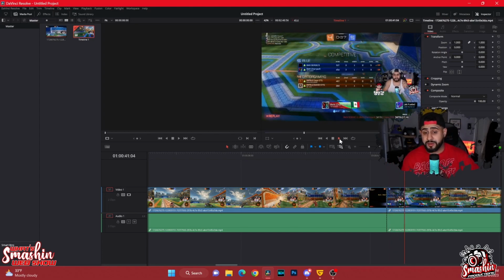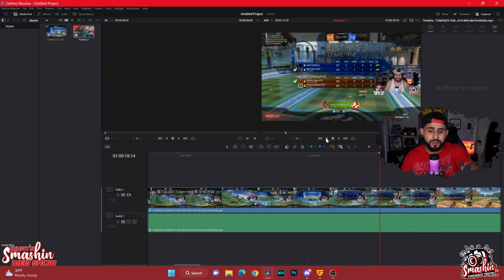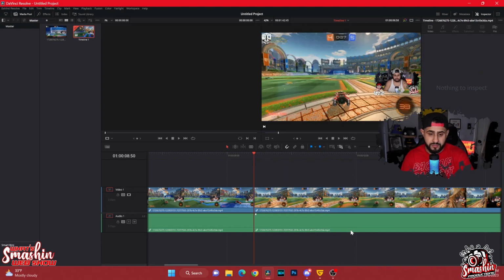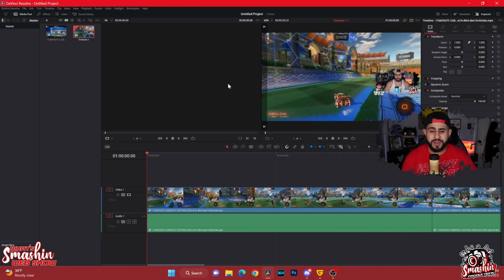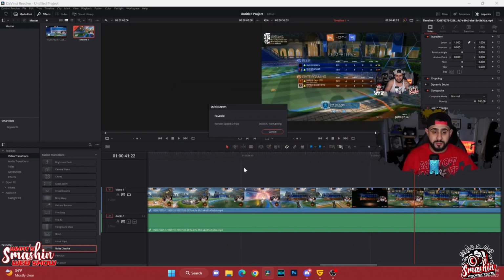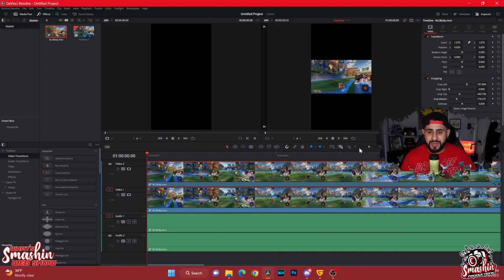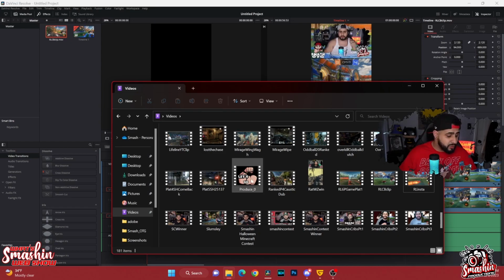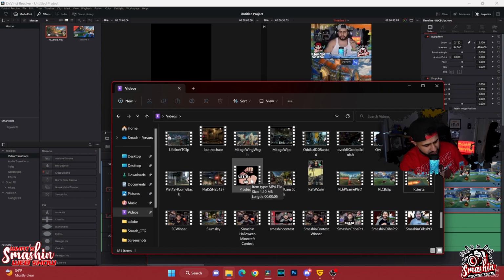How To Turn A Clip Into A Reel Using Basic Editing in Davinci Resolve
This Episode of What's Smashin Webshow I respond to a comment that was left on one of my YouTube Videos where a member of my SMASHIN Community ask for me to live stream me editing clips using Davinci Resolve. Instead I recorded me editing a clip and converting it into a reel. I am not a video editor so I am a user trying to figure it out and trying to help others along the way. I welcome any tips and tricks in the comments.

What's SMASHIN is a Web Show that comes out every Friday at 9am Eastern where I talk about products, software & hardware I use on a daily basis to improve my content creation in attempts to help and info others.

Don't forget to have a SMASHIN Day!